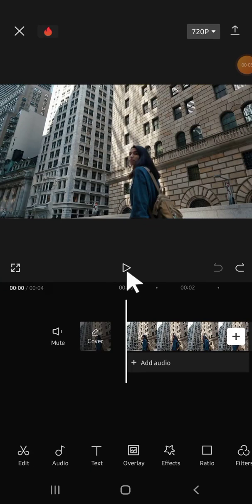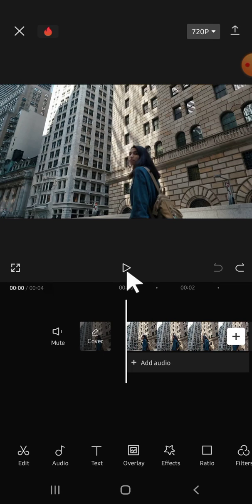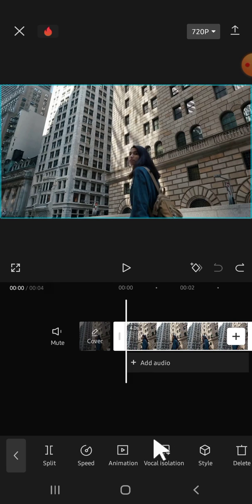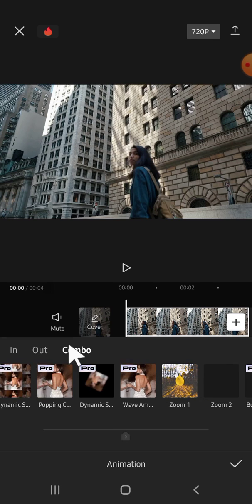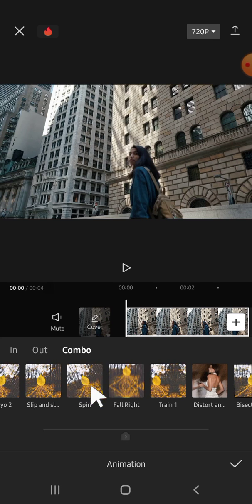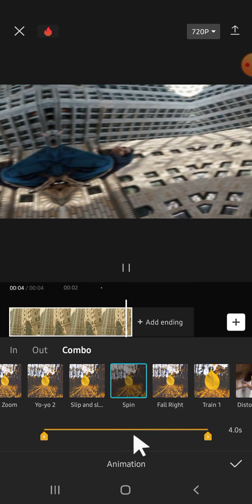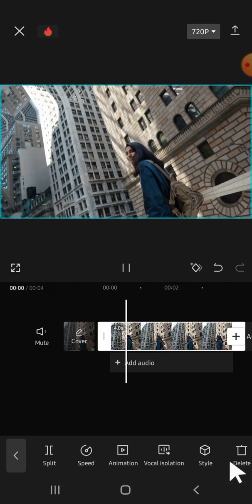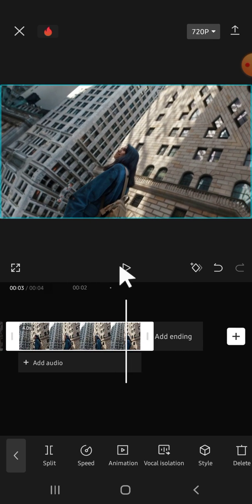How to Apply Spin Effect to Your Video in CapCut? Adding Animation to Your CapCut Video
If you've ever wondered how to infuse energy and excitement into your content, you're in the right place. Today, we'll guide you through the process of applying the spin effect in CapCut, taking your videos to a whole new level of animation and engagement!